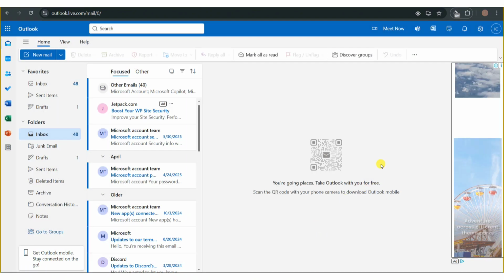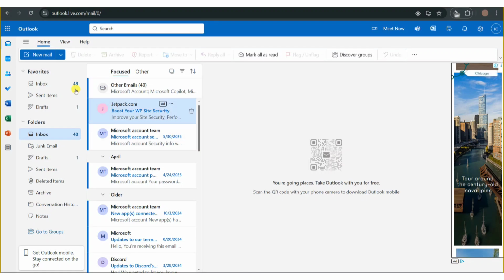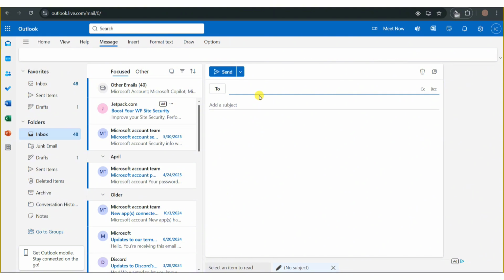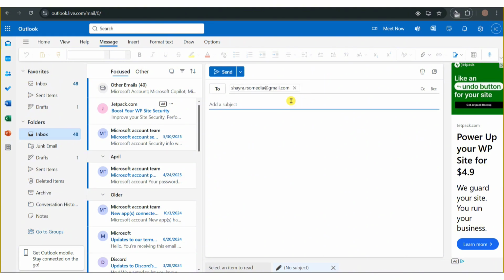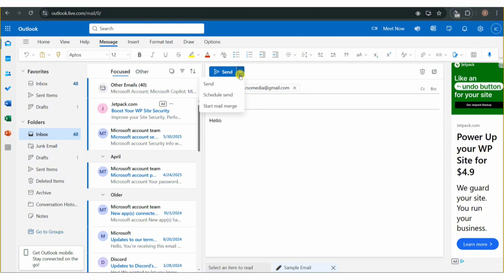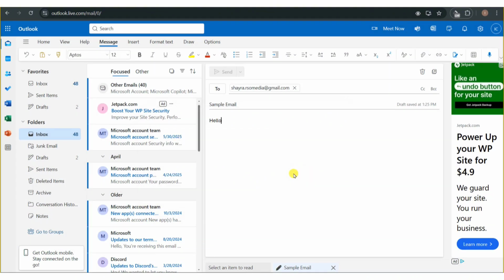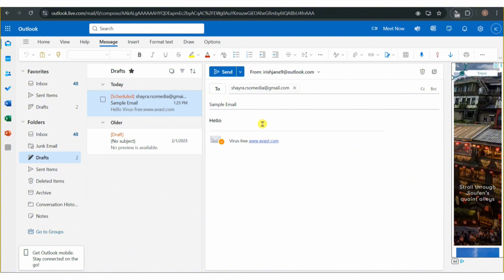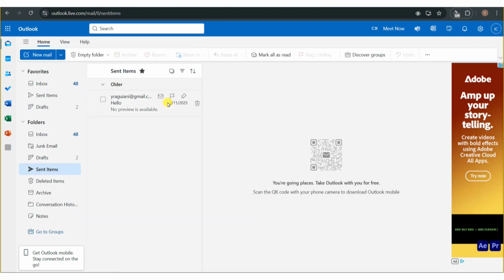How To Schedule An Email in Outlook Office 365 | Easy Tutorial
Learn how to schedule an email in Outlook Office 365 with this easy tutorial designed to help you send emails at a specific date and time without having to send them immediately.

Scheduling emails in Microsoft Outlook can be useful for managing work messages, business communication, reminders, announcements, and personal correspondence. Outlook and Microsoft 365 include useful email management features that can help you organize when messages are sent and improve your productivity. Understanding scheduled email options can make it easier to plan your communication and manage your inbox more efficiently.

If you are searching for how to schedule an email in Outlook, schedule email Outlook 365, Outlook Office 365 schedule email, delayed email Outlook, schedule send Outlook, send email later Outlook, Microsoft Outlook scheduled email, Outlook email scheduling, schedule messages in Outlook, Office 365 email tutorial, Outlook tips, Microsoft 365 Outlook, or how to send an email at a specific time, this easy tutorial provides useful information to help you get started.

If you found this tutorial helpful, please **Like** the video and **Subscribe** to the channel for more Outlook tutorials, Microsoft Office guides, Microsoft 365 tips, email tutorials, productivity guides, and easy-to-follow technology videos. **Leave a comment** and let us know what other Outlook, Microsoft Office, or computer tutorials you would like to see on this channel!